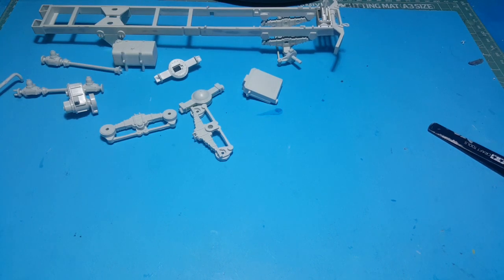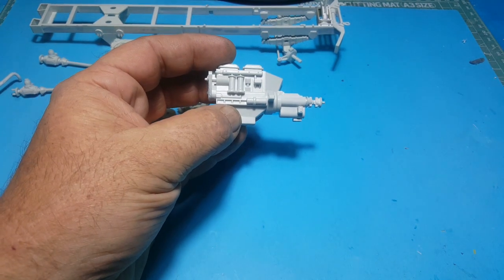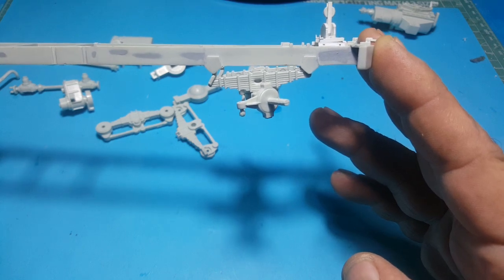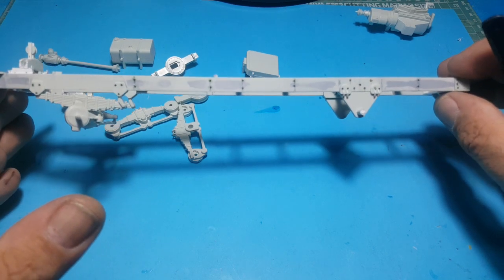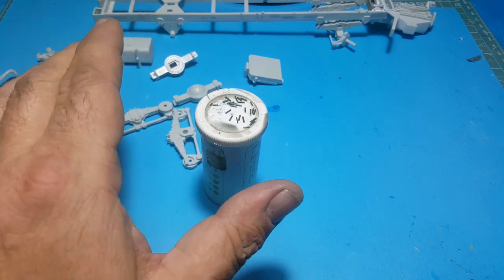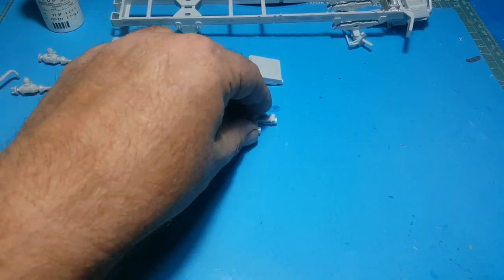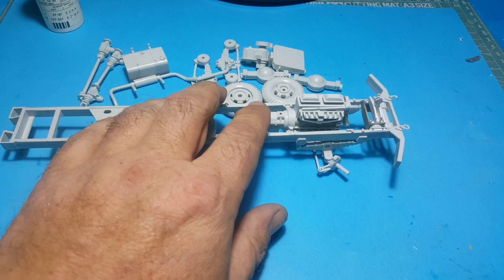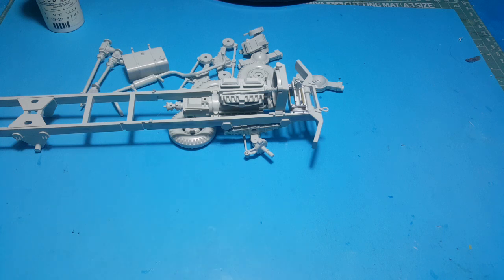Revell Renwall M62 Wrecker Big Rig GB Video 2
Video build update Chassis, tyres ,engine